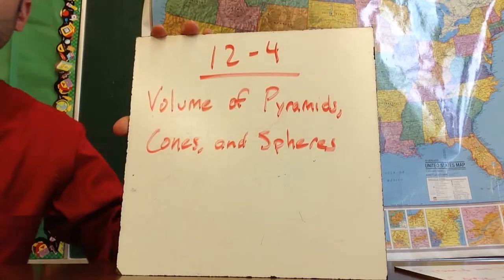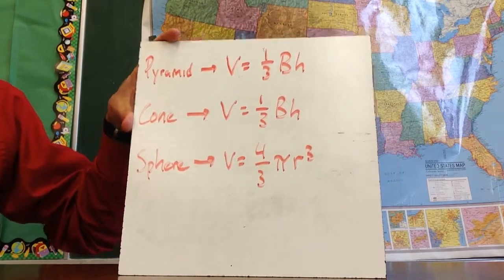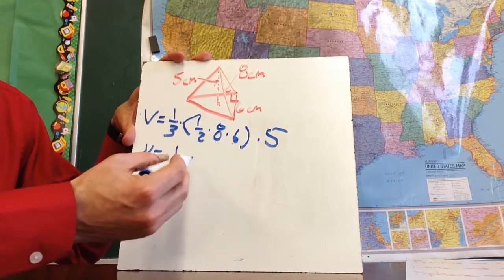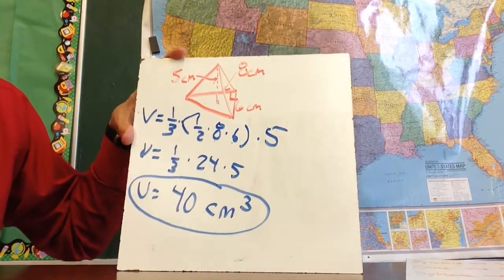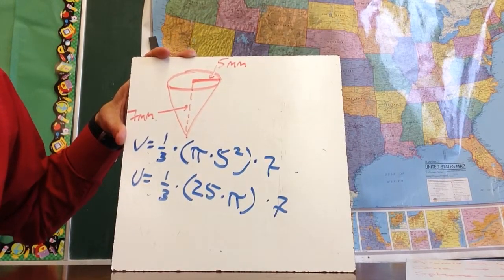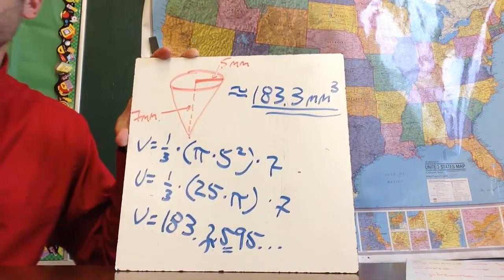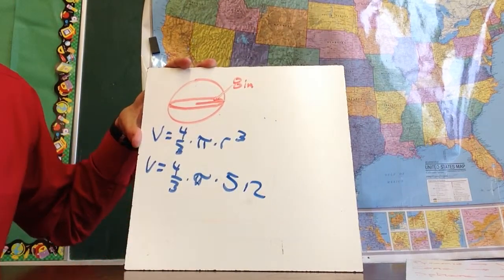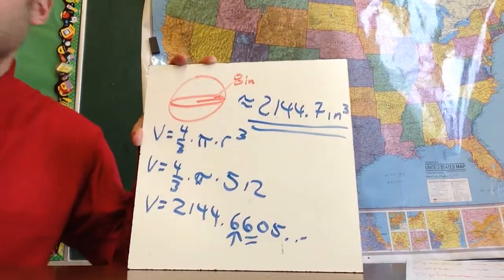12-4: Volume of Pyramids, Cones, and Spheres (7th Grade)